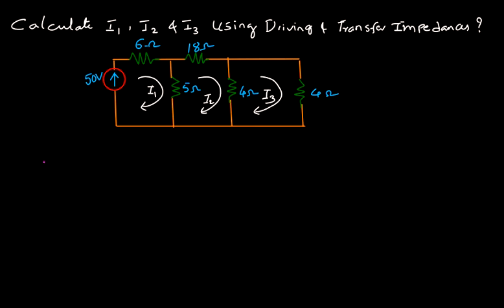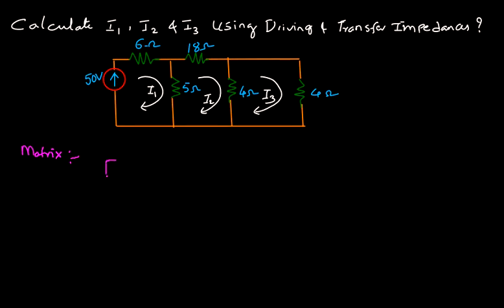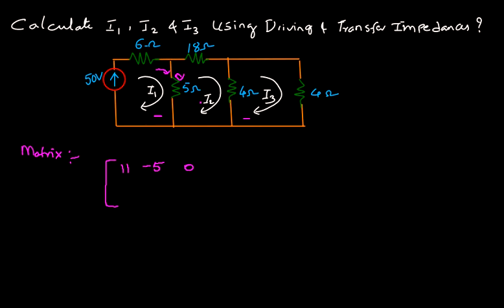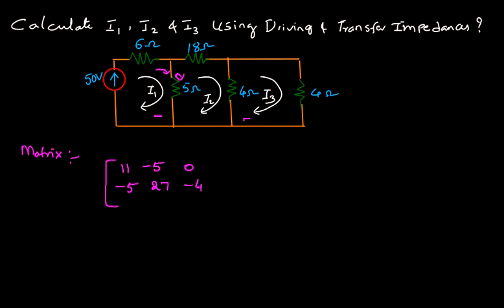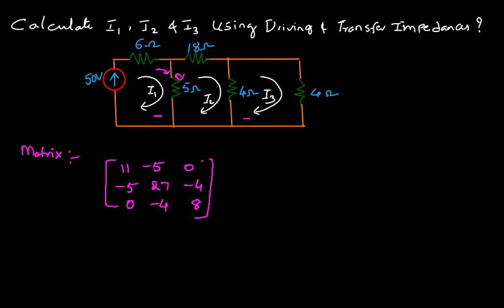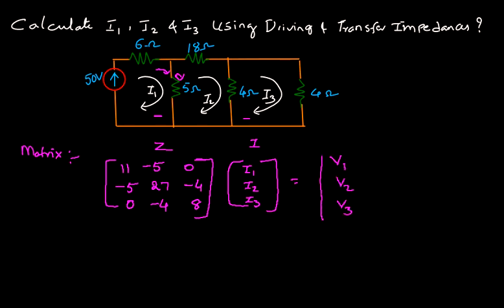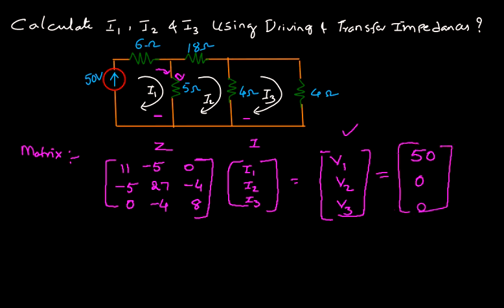Mesh Analysis by Matrix method Part1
Finding Input Impedance driving impedance transfer impedance by using mesh analysis